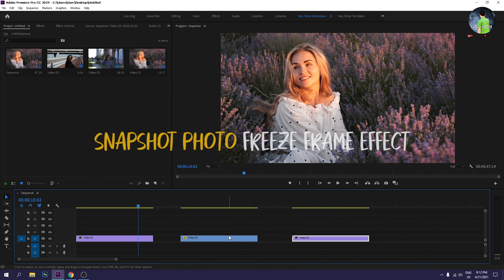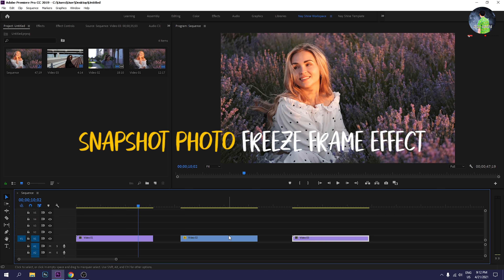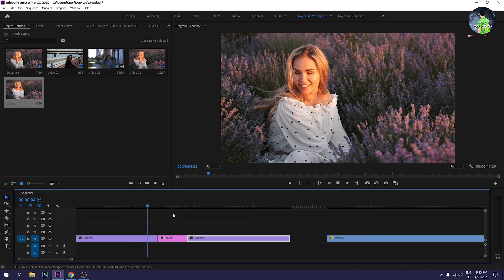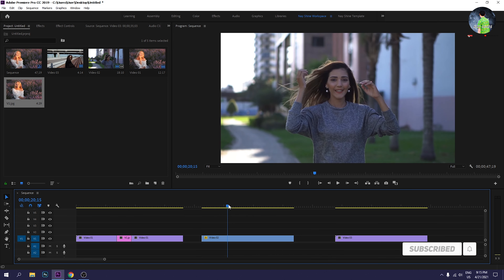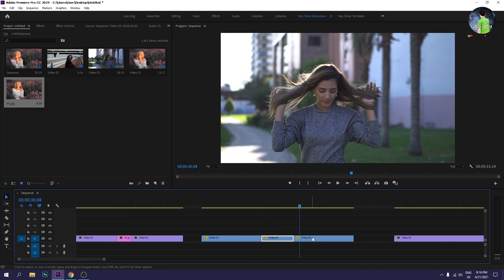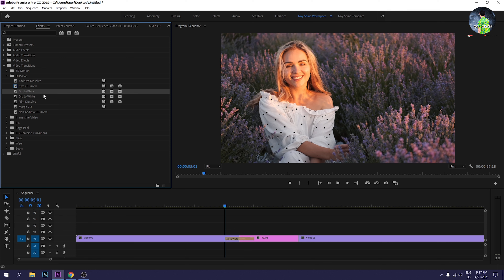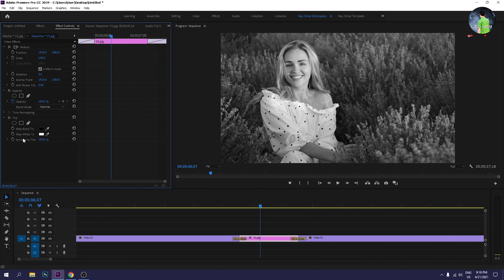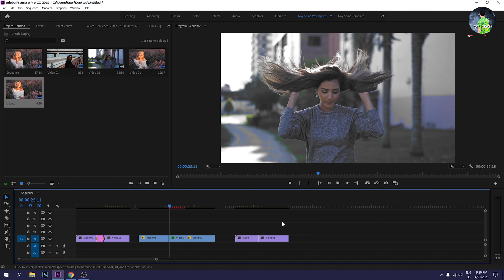SNAPSHOT photo freeze frame effect in your video | Adobe Premiere Pro tutorials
Adobe Premiere Pro tutorials | SNAPSHOT photo freeze frame effect in your video

In this video, I show you how to make SNAPSHOT photo freeze frame effect in your video  in Premiere CC. I hope that this video helps take your videos to the next level!

You can download some footage from Pexels for free!
Video Footage Credited _ Video from Pexels